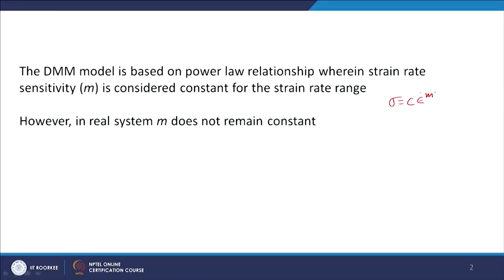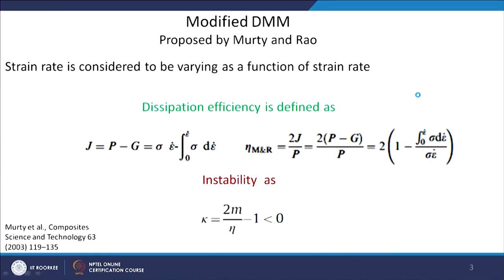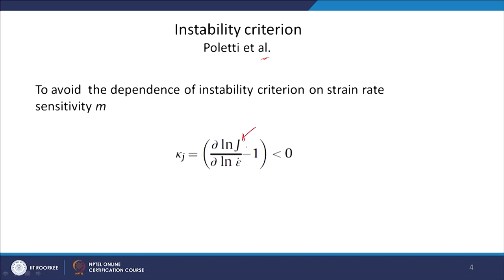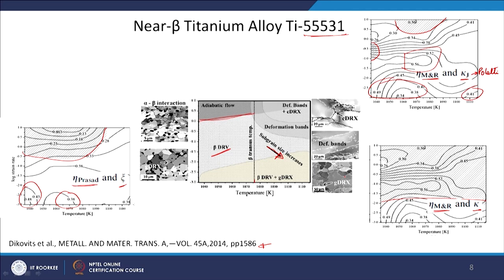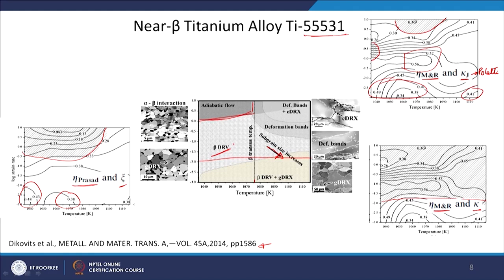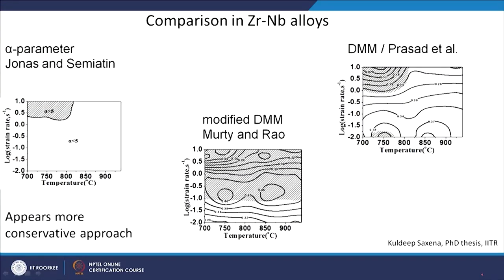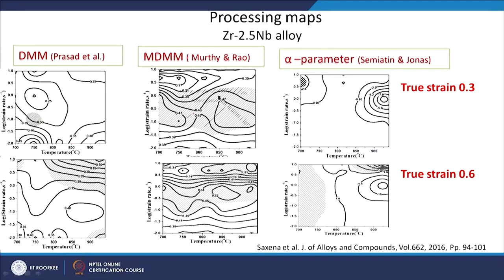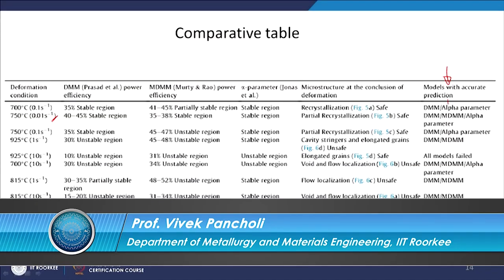Processing Maps : Different Models